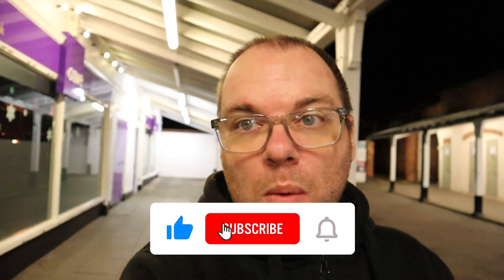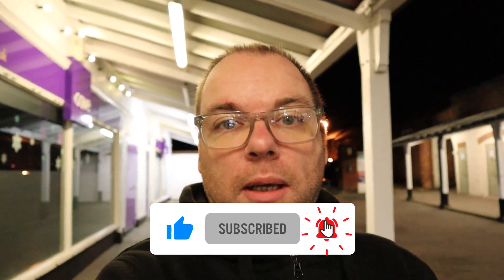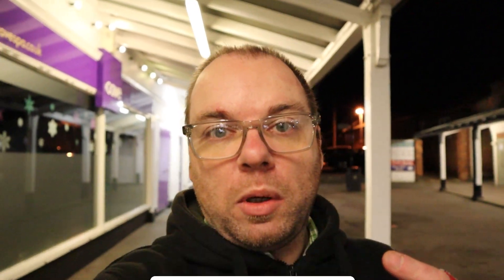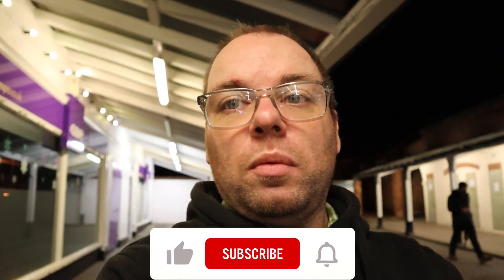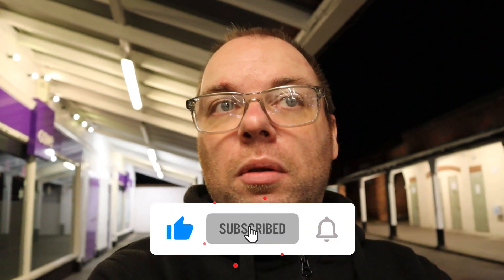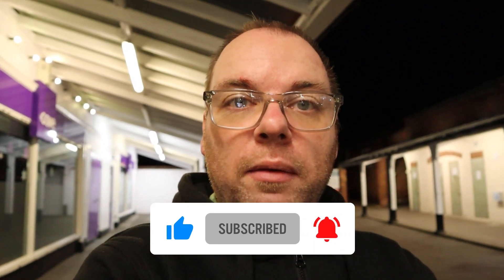One Wheel XR VLOG First Impressions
Hi everyone! New XR VLOG video, trying to learn slowly riding the XR getting used to it and loving it so far. Much different to my skateboards but hope you enjoy this episode of my initial impressions. Stay safe!

Insta360 Links

Amazon Links

DJI Osmo Pocket 3 - main camera work
Rode VideoMicro Compact On Camera Microphone
Insta360 One 4K 360 VR Camera with live-streaming functionality for iPhone/iPad